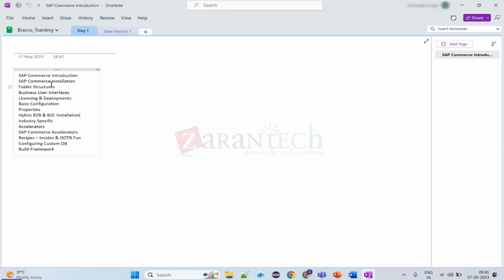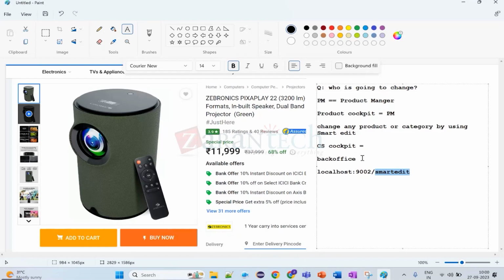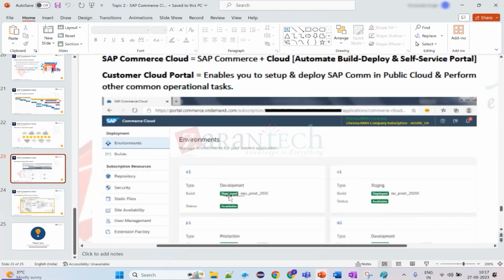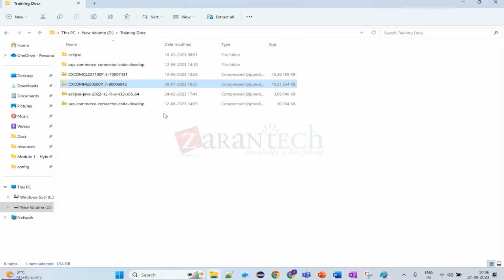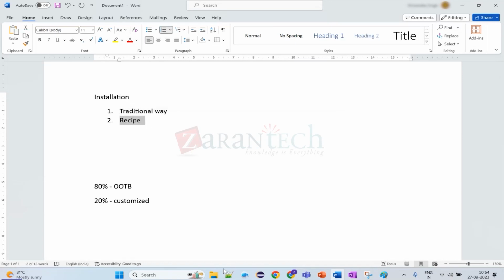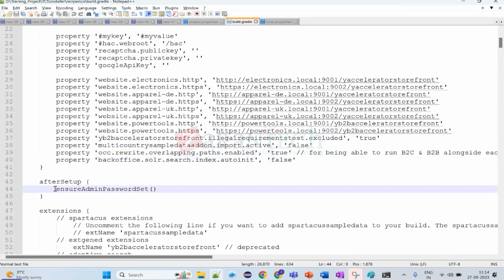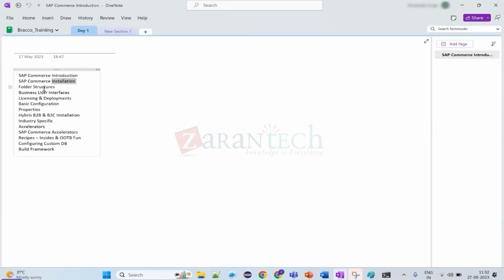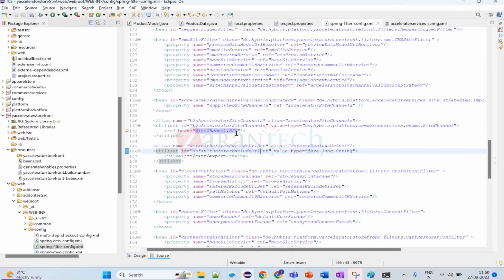Overview and Installation | SAP Commerce Cloud V2 Training | ZaranTech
👉 In this video you will learn about Overview and Installation as a part of SAP Commerce Cloud V2 Training.

✅ What is the SAP Commerce Cloud V2?
SAP Commerce Cloud V2, also referred to as CCV2, is a cloud-based version of SAP's e-commerce platform designed for large enterprises. It's built to handle complex B2B, B2C, and even B2B2C use cases

✅ About the SAP Commerce Cloud V2 Full Course
The SAP Commerce Cloud V2 course provides a comprehensive understanding of the SAP Commerce Cloud platform and its key functionalities. The course is designed to help participants understand the fundamental technical aspects of SAP Commerce Cloud, both on-premise and cloud versions.

✅ Benefits of this, SAP Commerce Cloud V2 Full Course
👉Possess in-depth knowledge of SAP Commerce Cloud V2, from its core to advanced features.
👉Be proficient in setting up and configuring e-commerce solutions, ensuring smooth process.
👉Gain hands-on experience in implementing best practices for e-commerce success.
👉Possess the confidence to innovate and customize the platform to meet specific needs.
👉Develop practical skills to optimize sales, customer experiences, and adapt to changes.

✅ Features of SAP Commerce Cloud V2 Full Course
👉Course Duration - 46 Hours
👉 Assessments
👉 Lab Documents
👉 Certification Q&A
👉 Course Completion Certificate
👉 E-Books
👉 Certification Guides
👉 Configuration Docs
👉 Cheat Sheet

For More Info on the SAP Commerce Cloud V2 Full Course